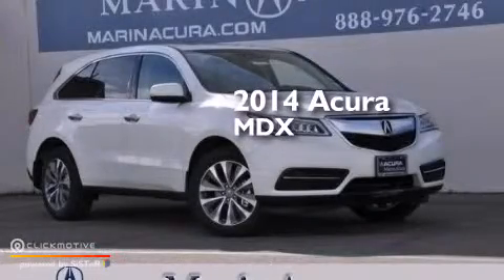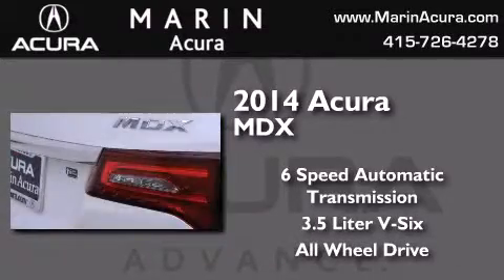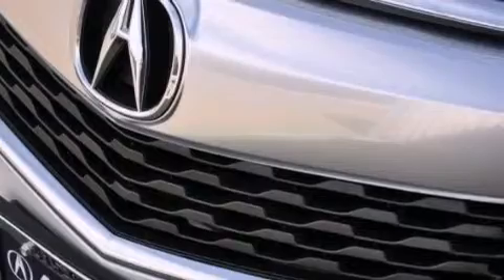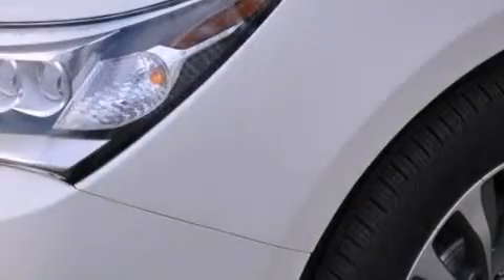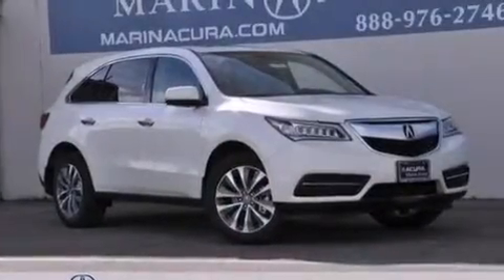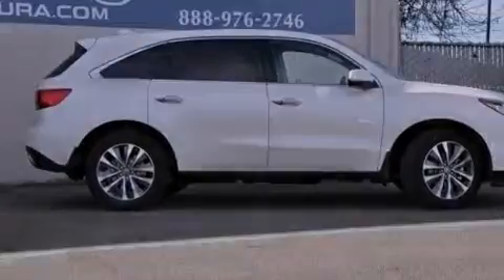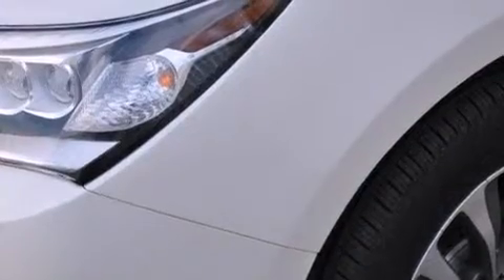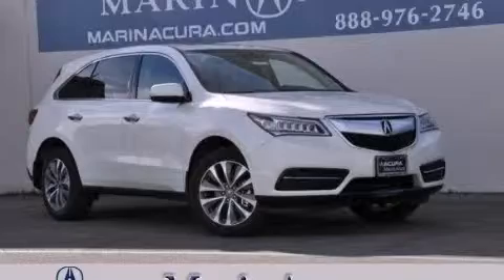2014 Acura MDX Corte Madera CA 94925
We have been honored to serve the Corte Madera CA area , we promise that your experience at our dealership will exceed your expectations ! Year : 2014 Make : Acura Model : MDX Engine : Premium Unleaded V-6 3.5 L/212 Trans . : Automatic Exterior : WHITE DIAMOND Miles : 7 Interior : Parchment Marin Acura 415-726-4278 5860 Paradise Dr Corte Madera , CA 94925